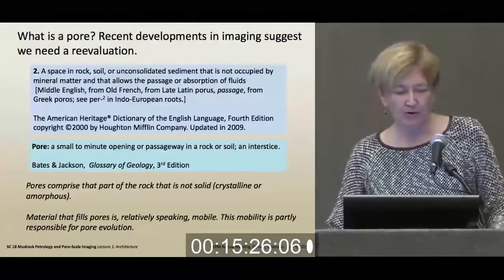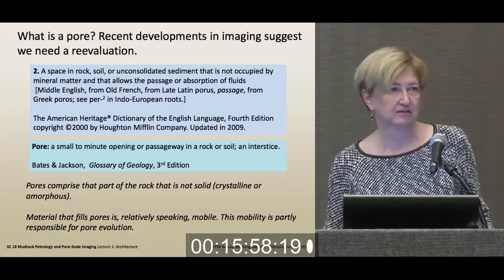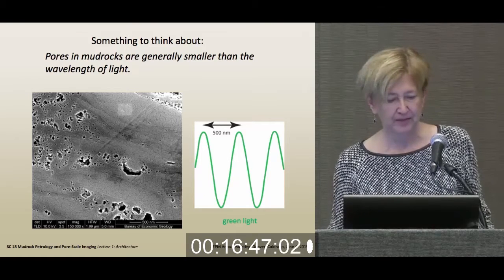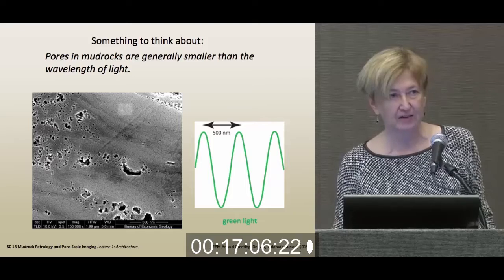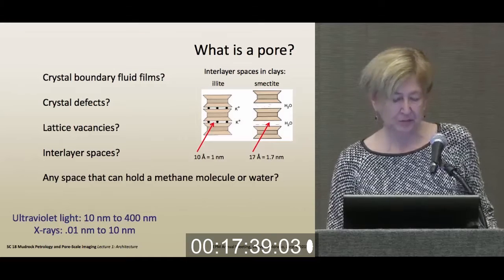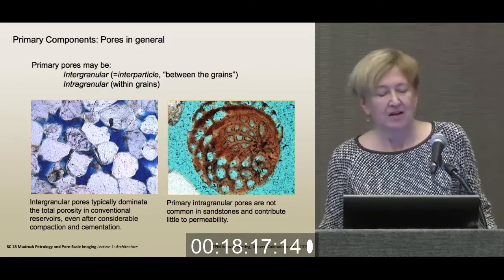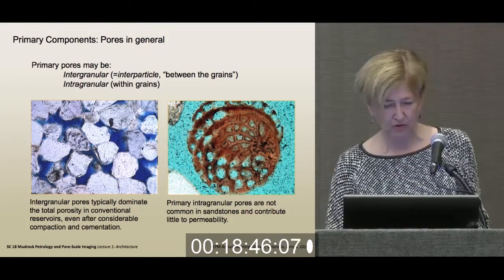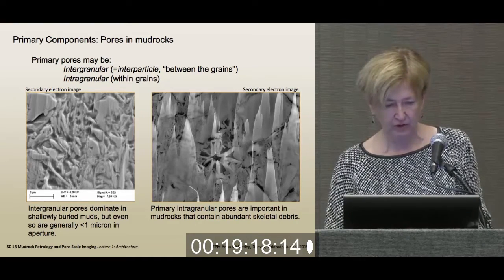Dr. Kitty Milliken - 1D Basic Architecture of Particulate Sedimentary Rocks | Pores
Dr. Kitty Milliken - 1D Basic Architecture of Particulate Sedimentary Rocks | Primary Components Pores

From: Mudrock Petrology and Pore-scale Imaging Lecture